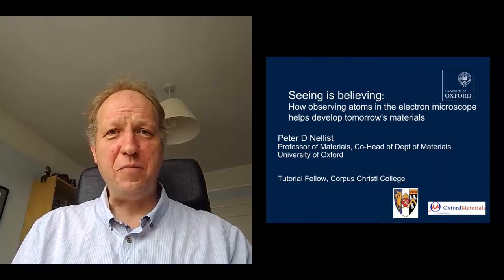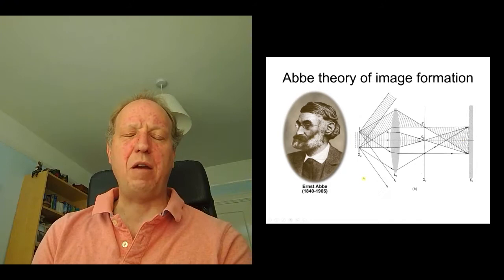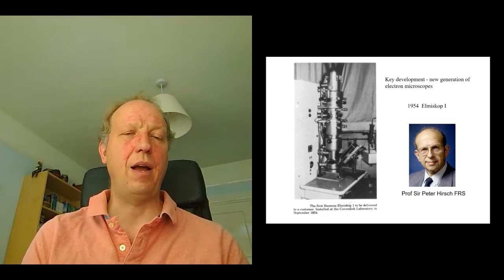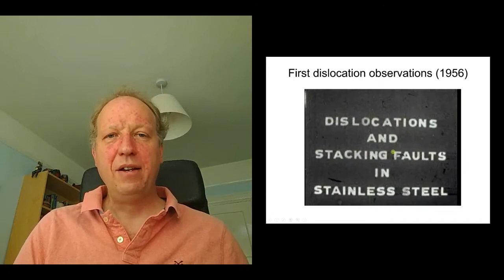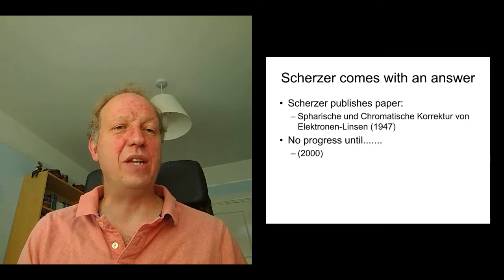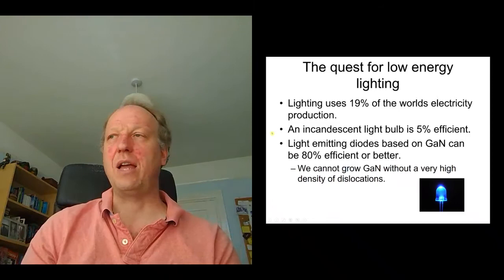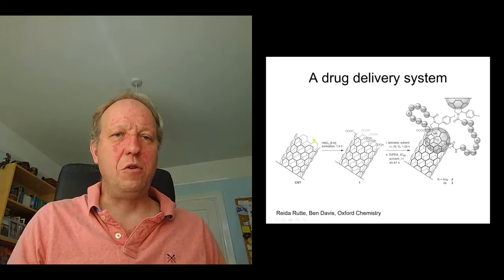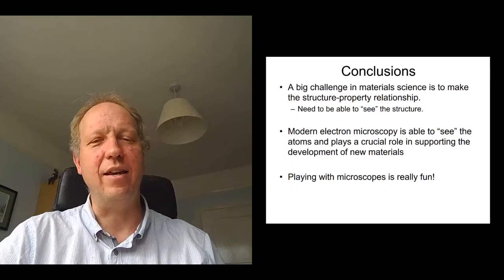Seeing is believing - Professor Peter Nellist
Schools Outreach talk by Professor Peter Nellist "Seeing is believing: How observing atoms in the electron microscope helps develop tomorrow's materials"